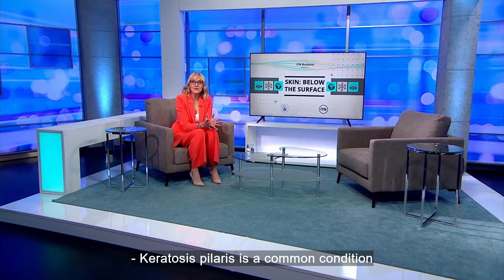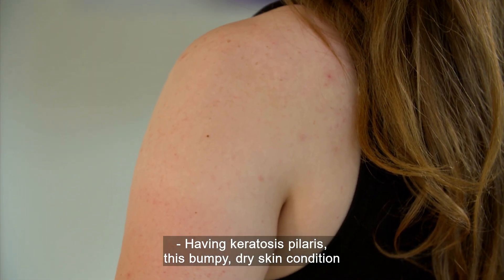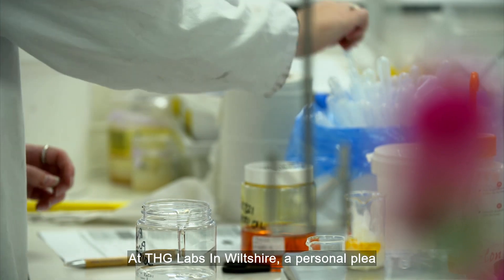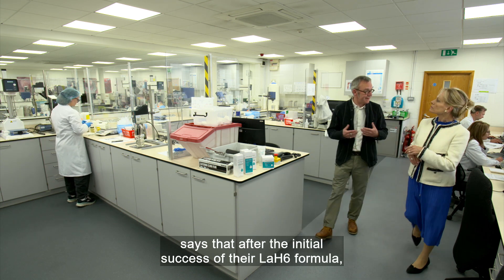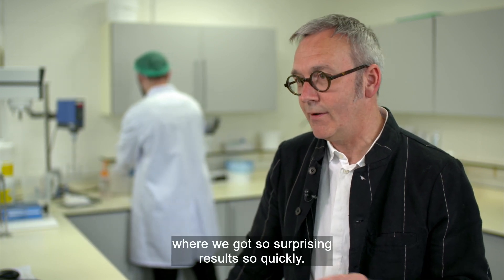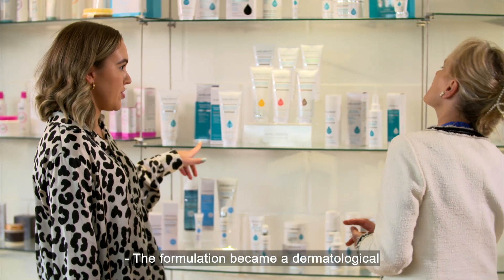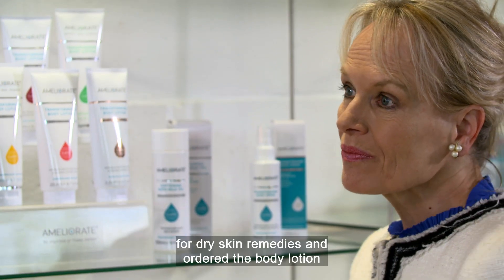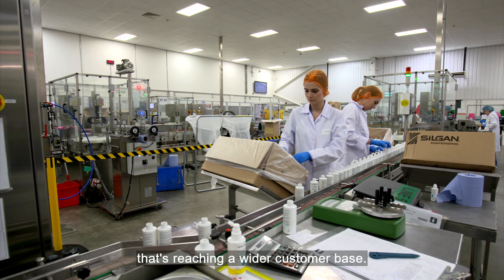Skin: Below the Surface - Ameliorate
Keratosis Pilaris is a common condition that gives skin a rough, dry, and bumpy texture. It effects an individual not just physically, but psychologically too and, with no treatment available on the UK market, it inspired the dermatological skincare brand, Ameliorate to be founded. Following, what they say are, transformative results, they have developed a range of clinically proven products to help not just Keratosis Pilaris, but people struggling with other skin concerns too.